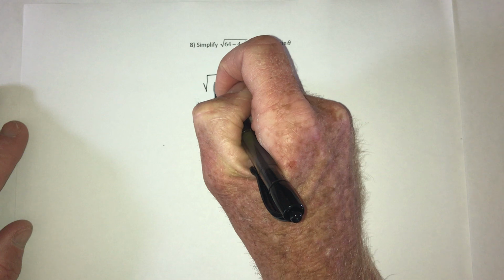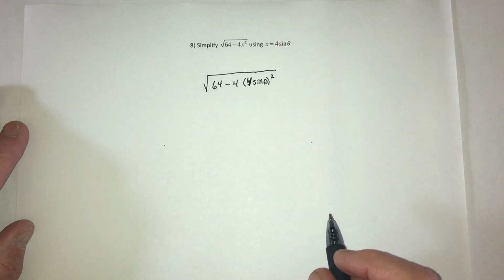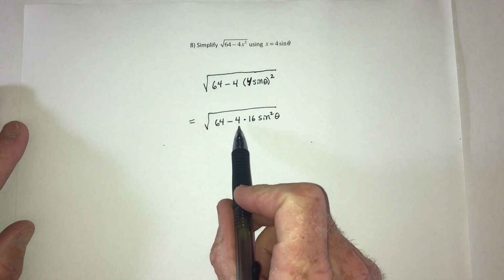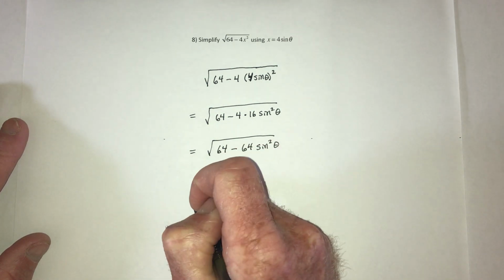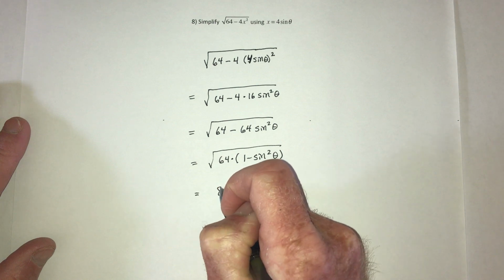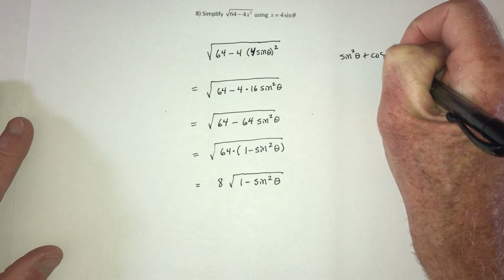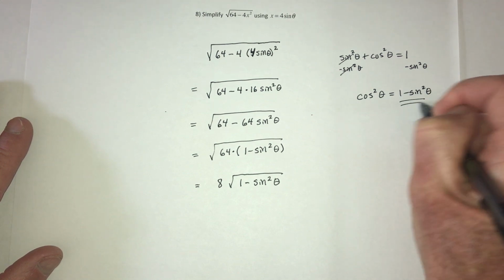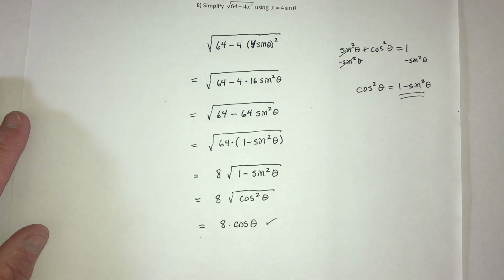Math 24 Podcast 8